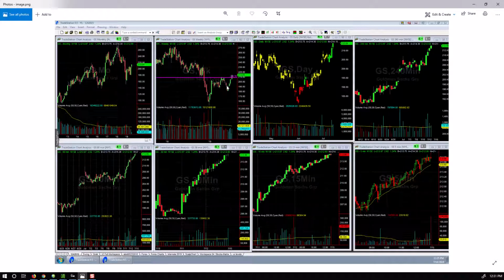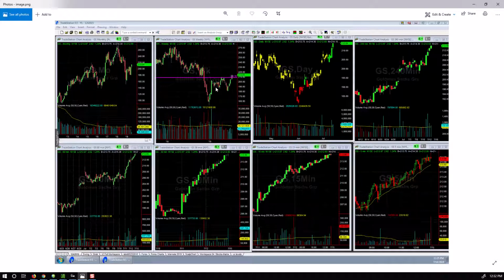Goldman Sachs Long Trade setup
Time Frame trading